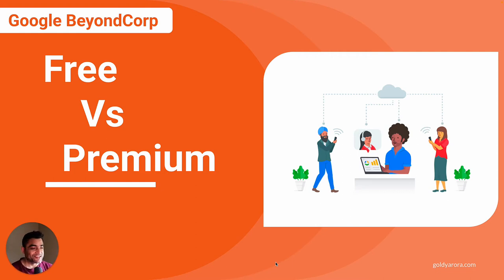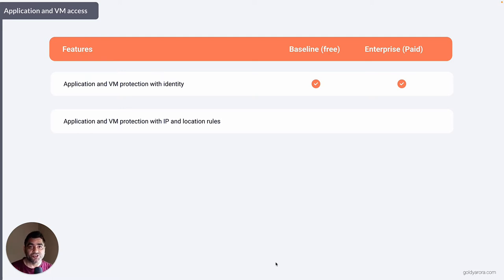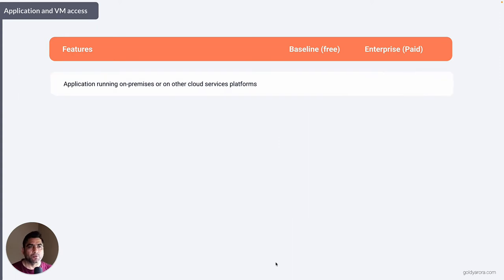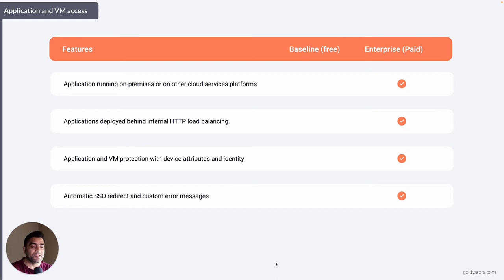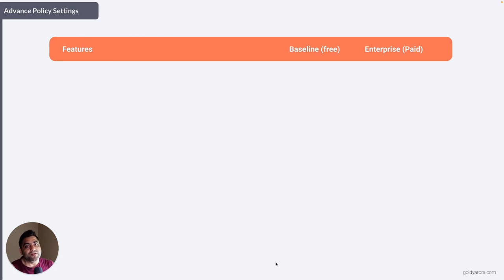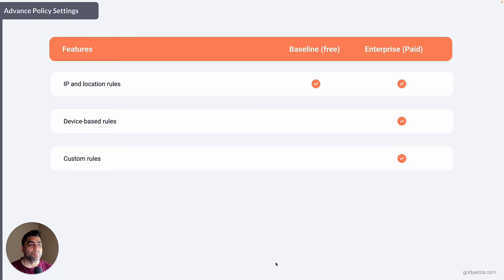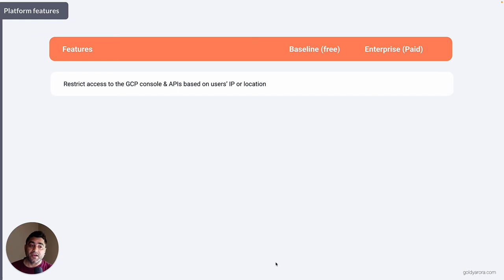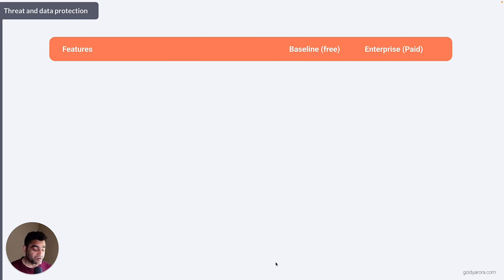Google BeyondCorp Free vs Premium